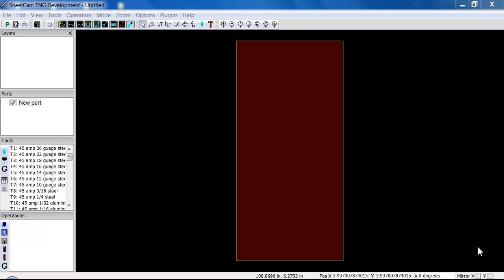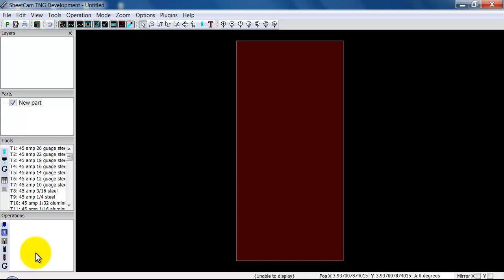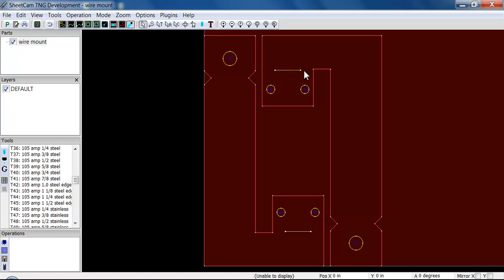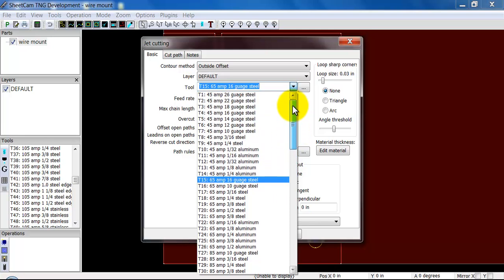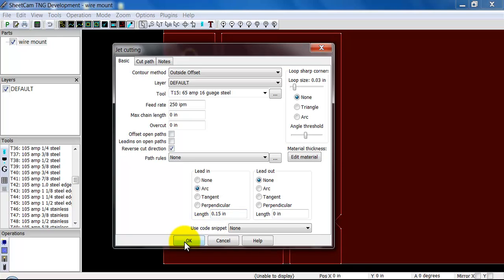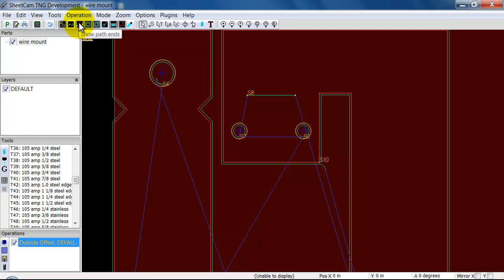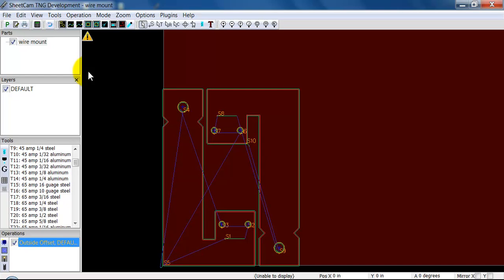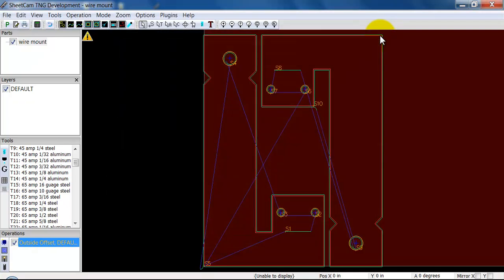Sheetcam tutorial 1 Basics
Description of the basic operations in sheetcam, for the Arclight Dynamics cnc Plasma tables.
arclightcnc,com